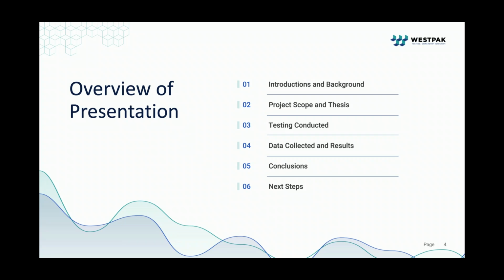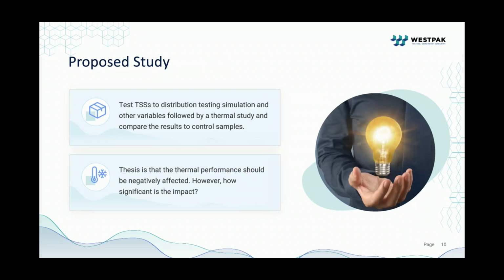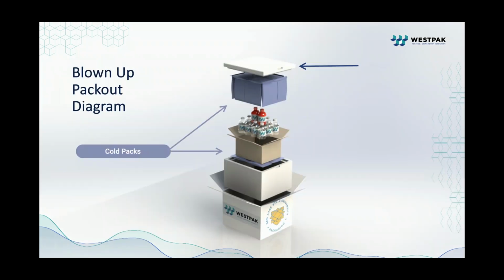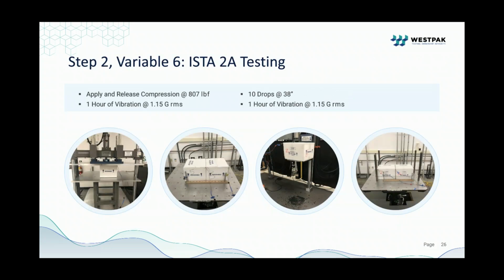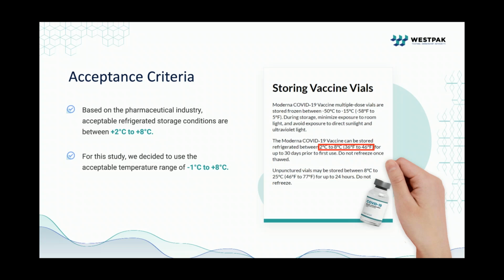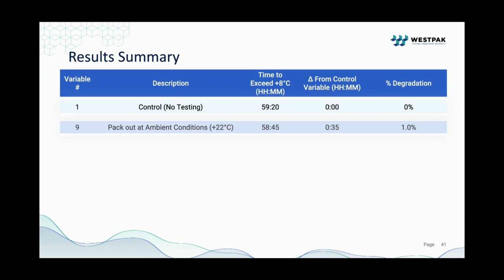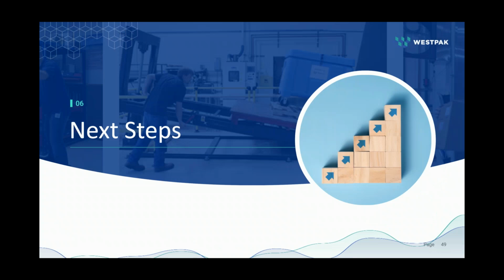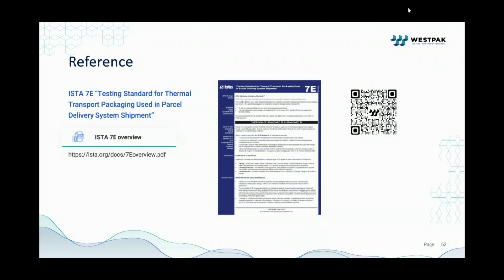Performance of Thermal Shipping Systems Following Distribution - Part I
“Performance of Thermal Shipping Systems Following Distribution – Part I,” presented by WESTPAK, Inc.'s Edmund Tang, Principal Engineer, and Eric Cardiel, Production Manager.

Our Presenters Review the Following
•    Shortcomings of ISTA 7E “Testing Standard for Thermal Transport Packaging Used in Parcel Delivery System Shipment.”
•    Thermal performance of Thermal Shipping Systems following experimental test inputs, including ISTA 2A & 3A, Vibration & Drop, Damaged Insulation & Gel Bricks.

The Webinar Provides Information Regarding
•    The thermal performance degradation of thermal shippers when exposed to extreme inputs during the distribution environment.
•    The consequences of packing thermal shippers in an ambient environment vs. refrigerated.
•    Characterizing the distribution environment and other considerations.